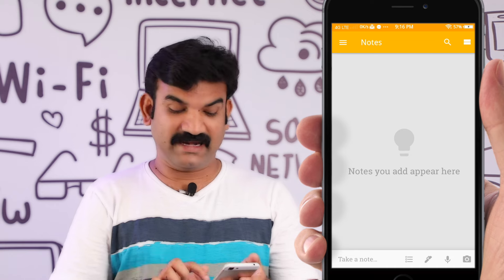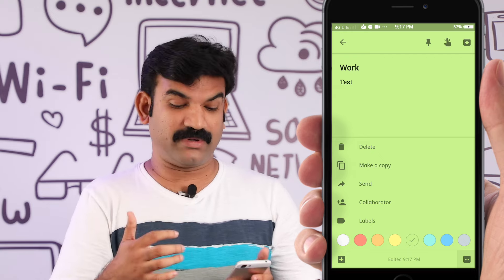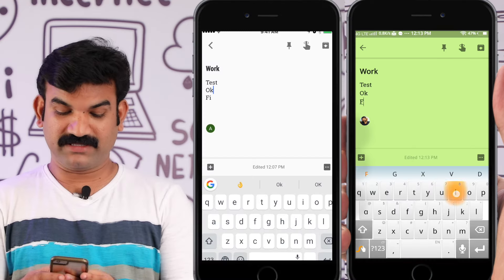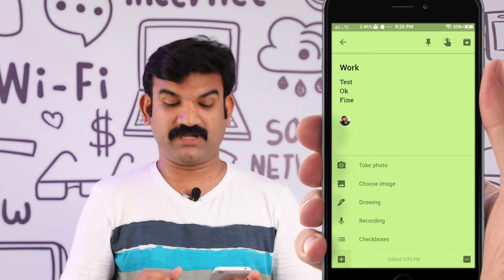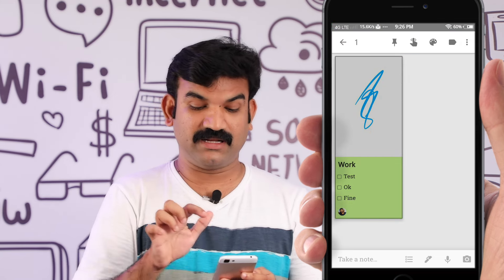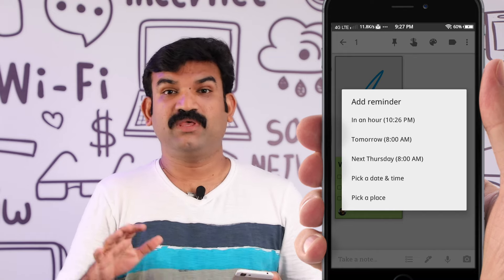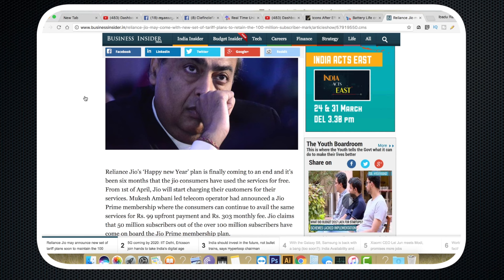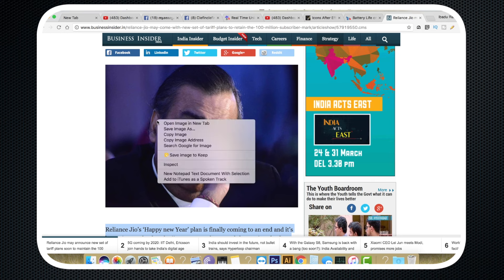ഇനി എന്തും ഓർത്തിരിക്കാൻ Google Keep -Malayalam tech vloger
Google Keep is a note-taking service developed by Google. Launched on March 20, 2013, Google Keep is available on the web, and has mobile apps for the Android and iOS mobile operating systems. Keep offers a variety of tools for taking notes, including text, lists, images, and audio In this Video I explain in  Malayalam
language .

Keep Downloading Link

About Me
I am Ibadurahman YouTube Certified person